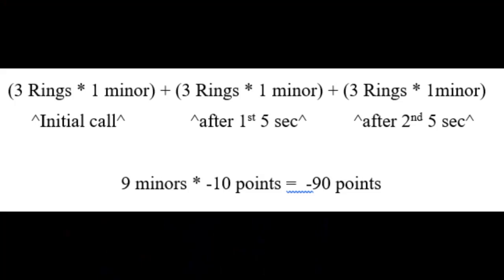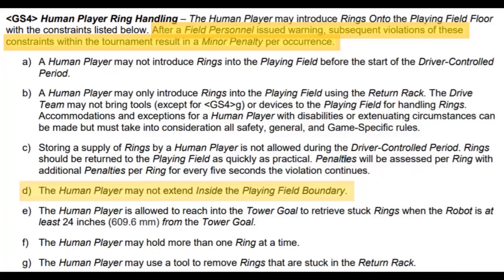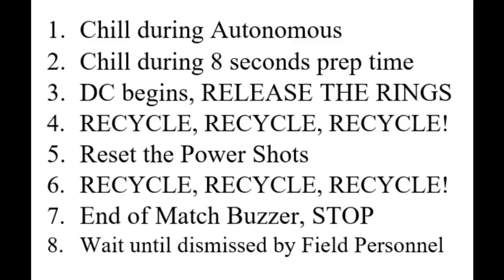League Meet 3 Drivers & Coaches Meeting Jan 15 2021